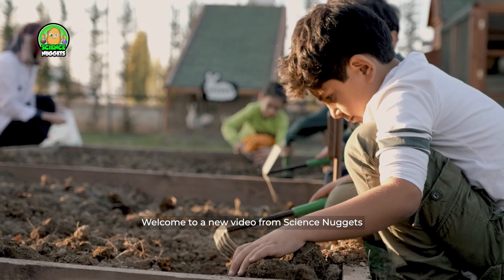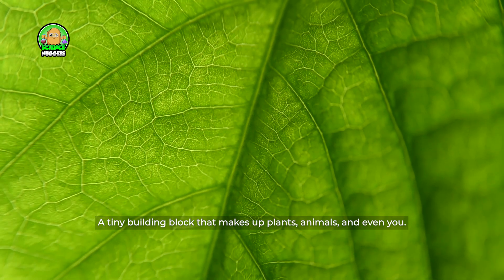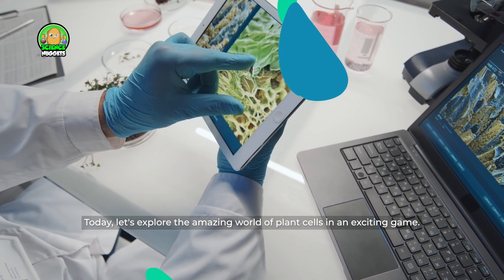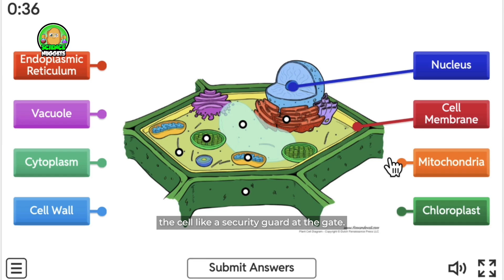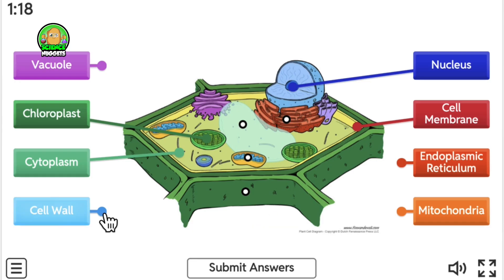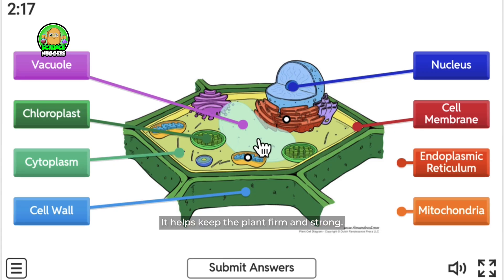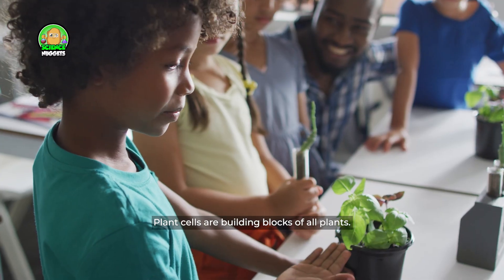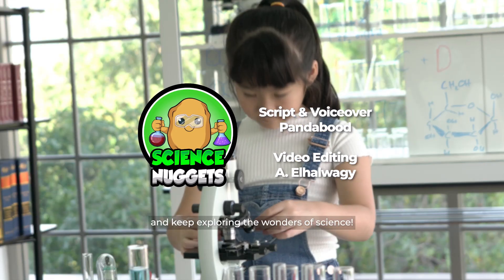Science Nuggets - Systems, Cell Systems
In this Primary 5 Science video, we explore the structure and function of plant cells. Students will learn to identify key parts like the cell wall, cell membrane, cytoplasm, chloroplasts, and nucleus and understand how each part helps the plant grow, make food, and stay healthy.

🌟 About The Nuggets Academy:
We offer Primary 3 to Primary 6 Science classes designed to help students grasp science concepts in a fun, interactive, and meaningful way. Our lessons follow the MOE syllabus and are crafted to build strong foundational understanding and spark curiosity.

🎯 What Sets Us Apart:
✔️ We specialise in Answering Techniques for Open-Ended Questions (OEQs) – a key skill for doing well in Science exams
✔️ Bite-sized teaching of complex science ideas
✔️ Structured approach to concept mastery and revision
✔️ Hands-on, inquiry-based lessons
✔️ Small group classes for focused attention

📚 Whether your child needs help catching up or is aiming to ace their science paper, we’ve got them covered with engaging lessons, regular reviews, and plenty of practice on answering questions the right way.

📞 Ready to find out more or join our classes?